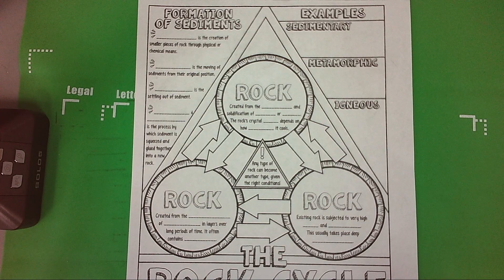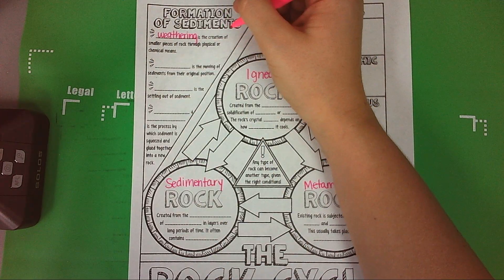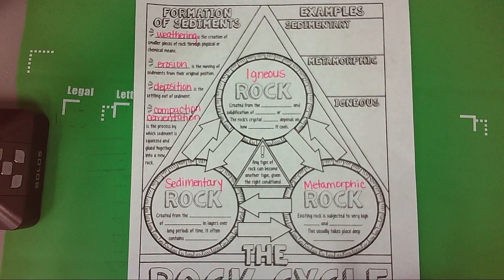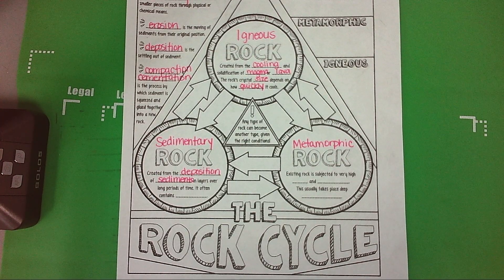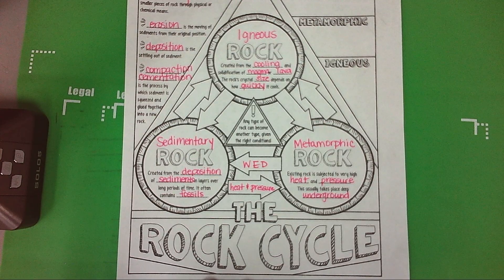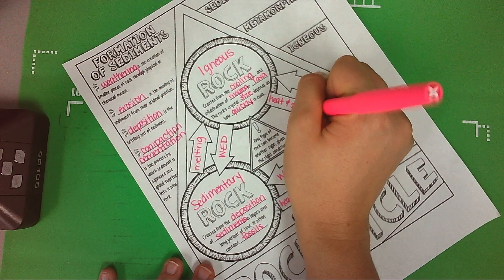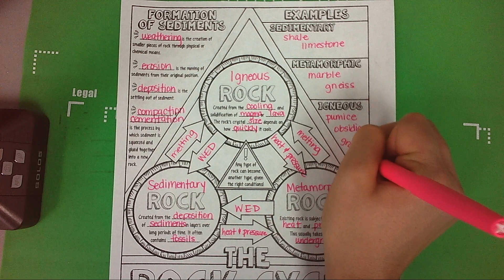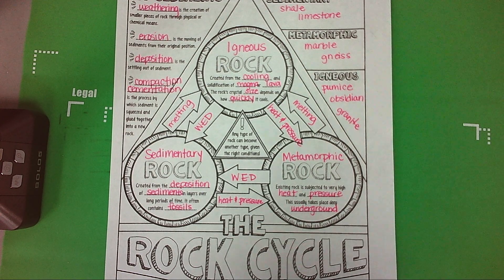Rock Cycle Doodle Notes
#14 Rock Cycle Doodle Notes 6TH GRADE ONLY!!!